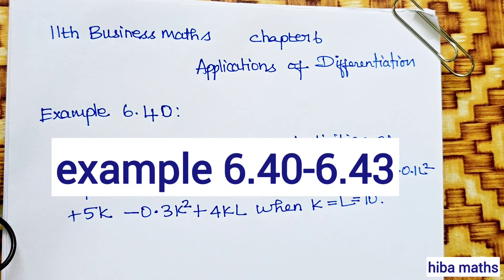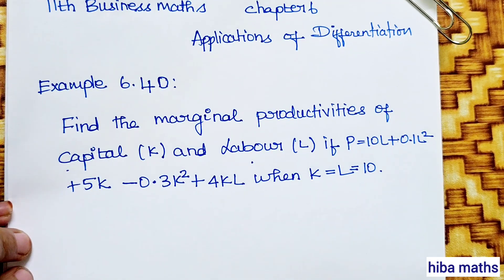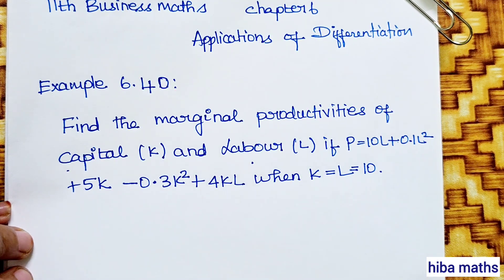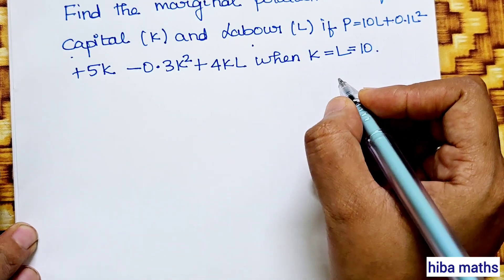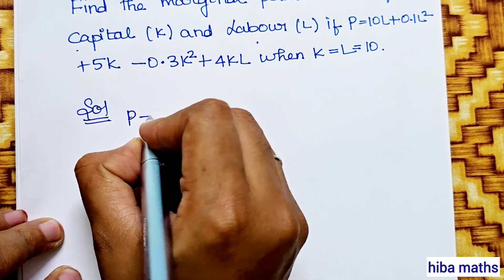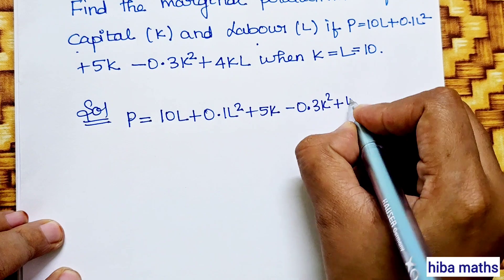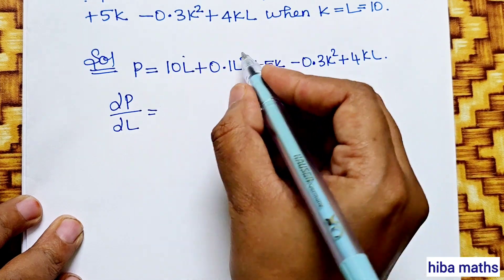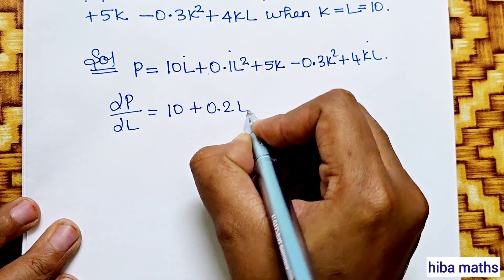11th Business maths chapter 6 example 6.40-6.43 applications of differentiation hiba maths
11th Business maths chapter 6 example 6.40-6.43  applications of differentiation hiba maths

11th Business maths chapter 6 example 6.40
11th Business maths chapter 6 example 6.41
11th Business maths chapter 6 example 6.42
11th Business maths chapter 6 example 6.43

11th Business maths chapter 6
11th Business maths applications of differentiation

11th class business maths tutorial for beginners
Mathematics tutorials
Maths homework help
hiba maths